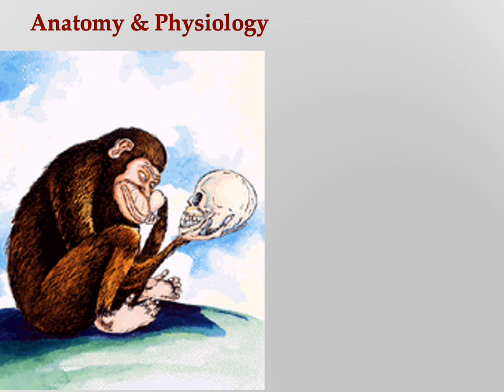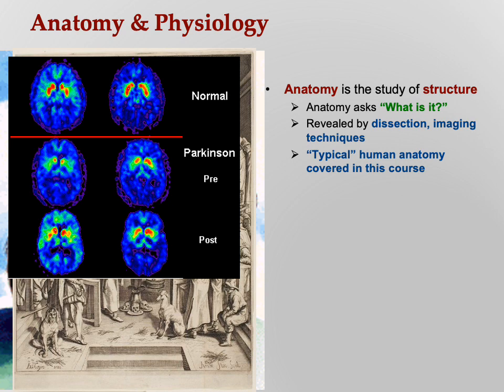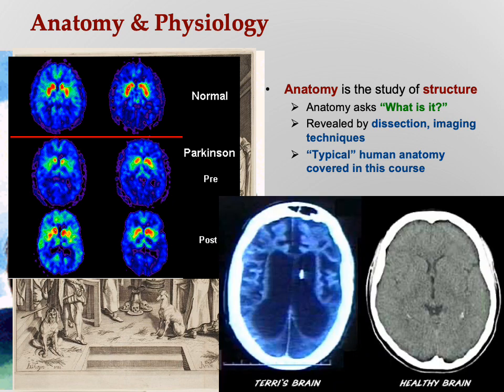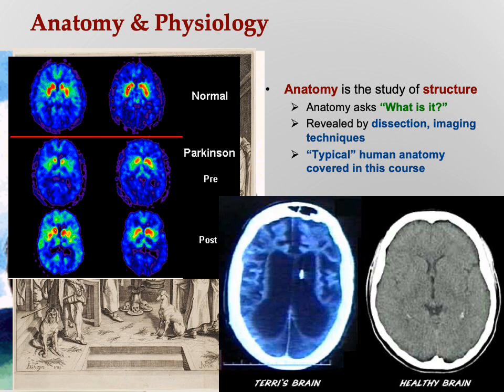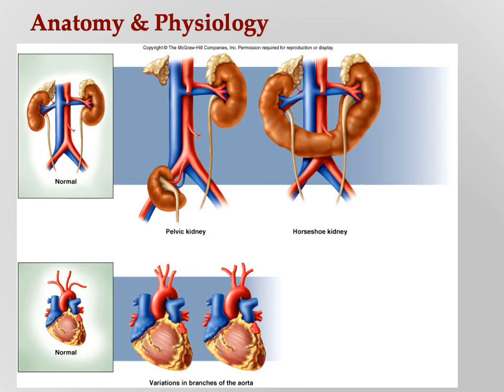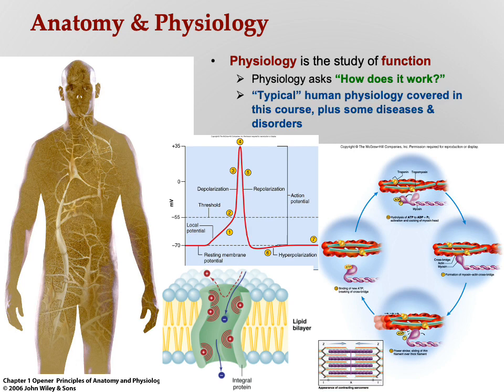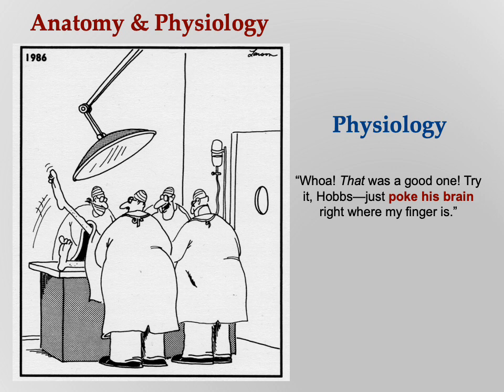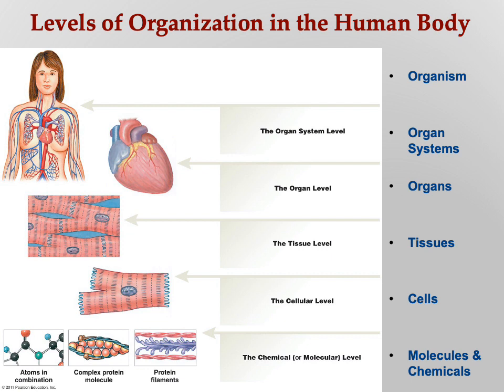Annotated Introductory 1